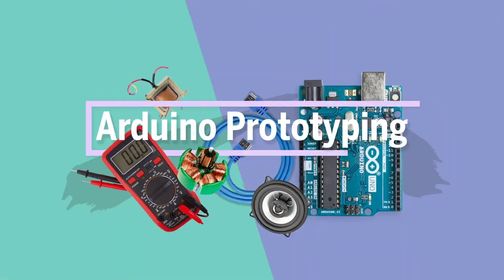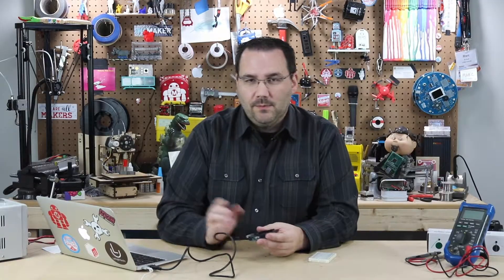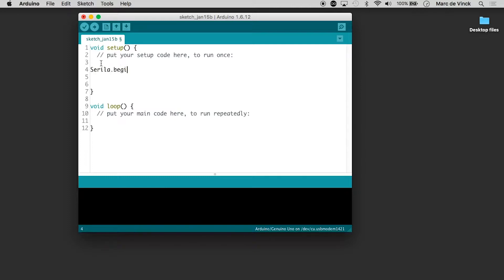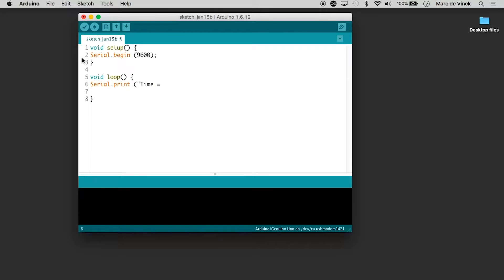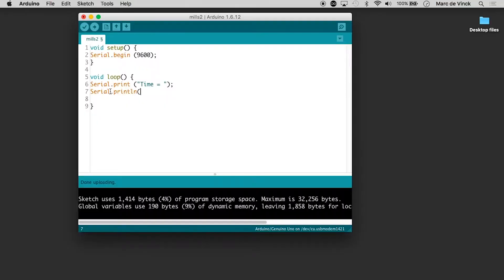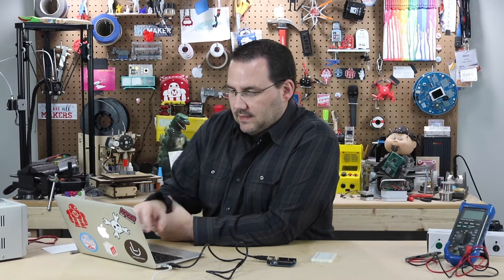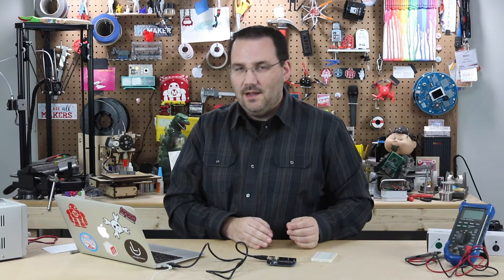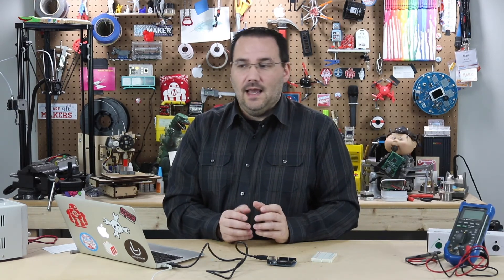Arduino Prototyping Techniques #87: Measuring Time (Millis)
Measure the passage of time with the internal clock on an Arduino. It works, but it's not extremely accurate and has some limitations.